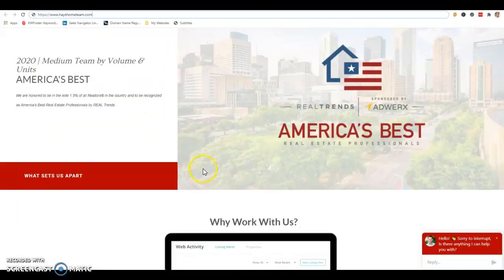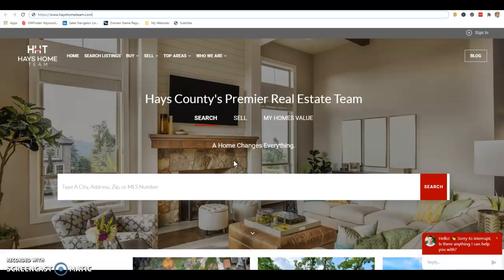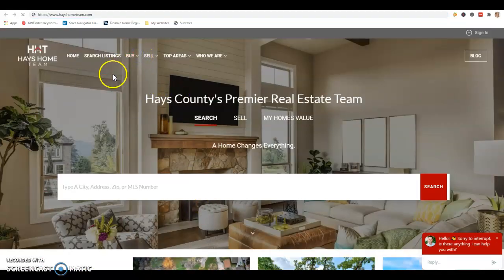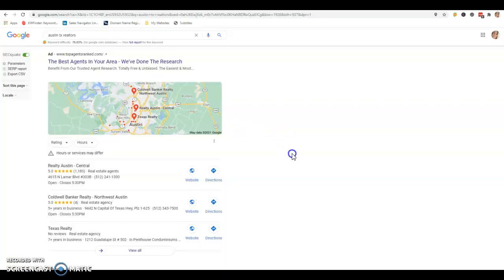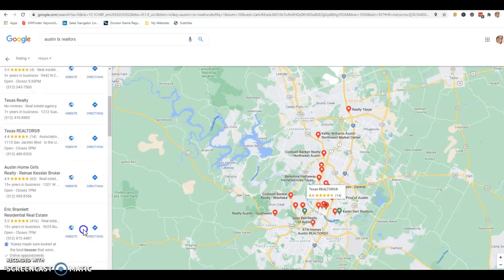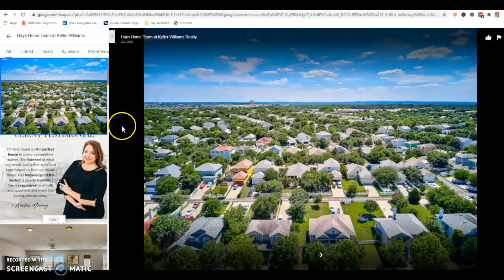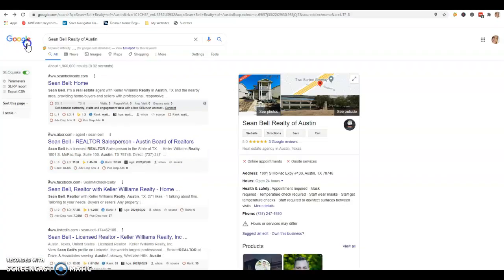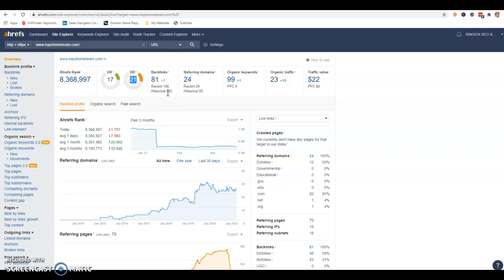Robert Gerald Evans - Website Review